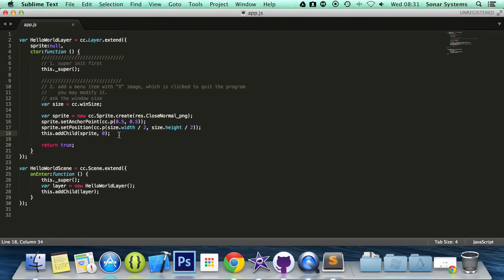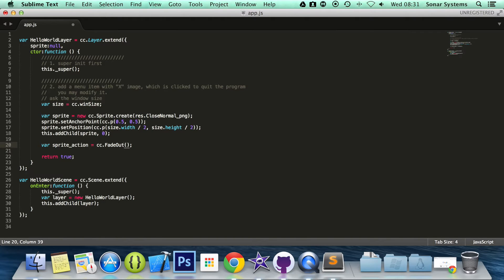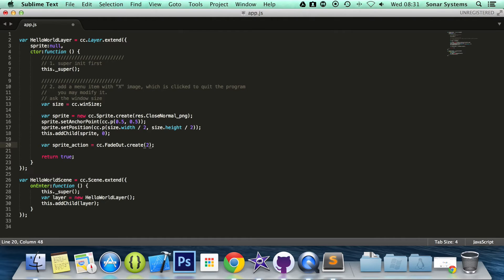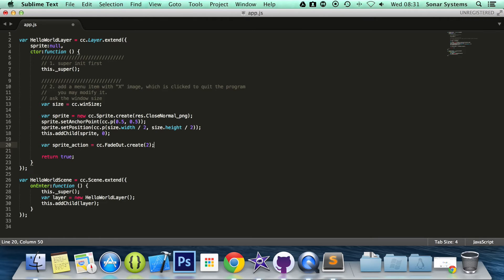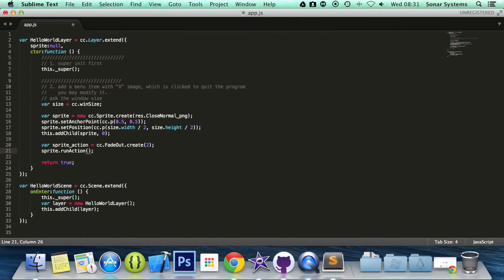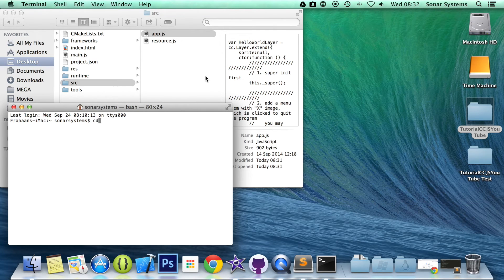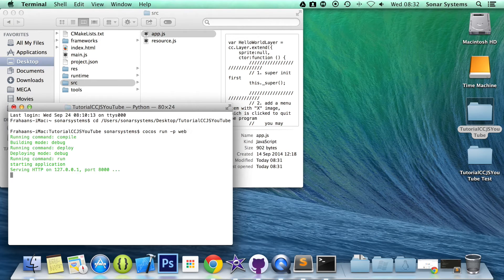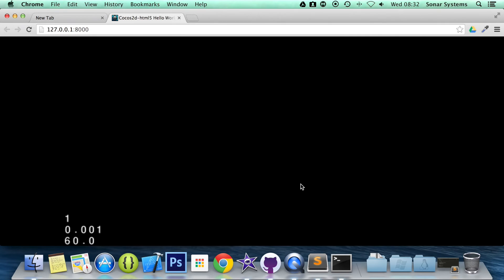Cocos2d-JS v3 Tutorial 23 - Fading Using FadeOut